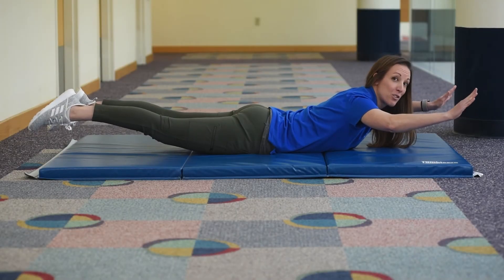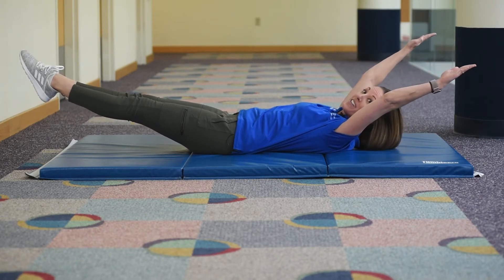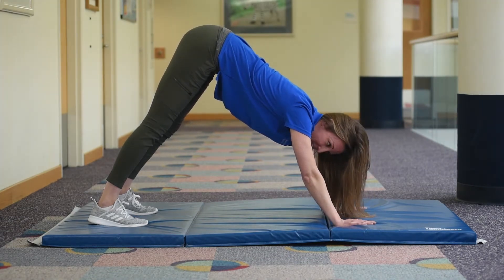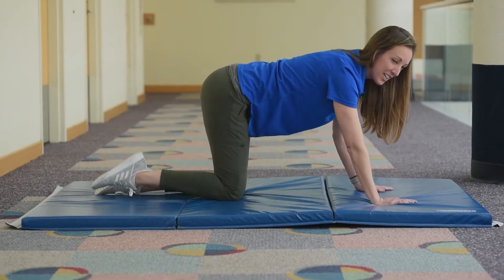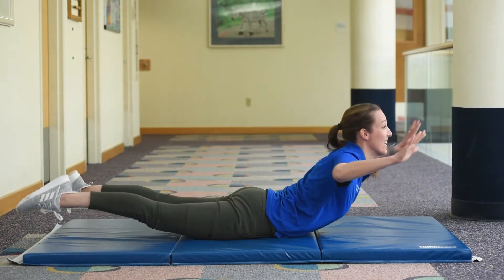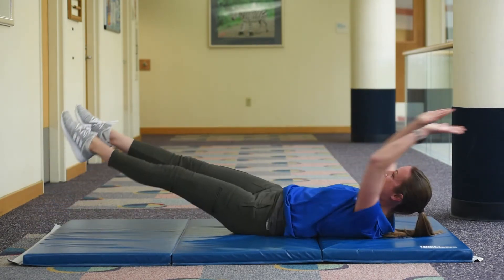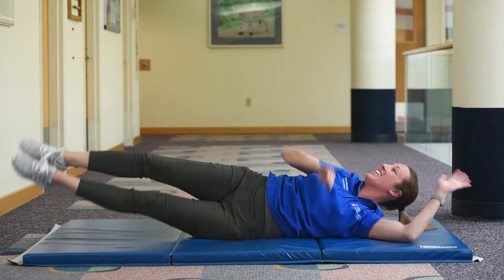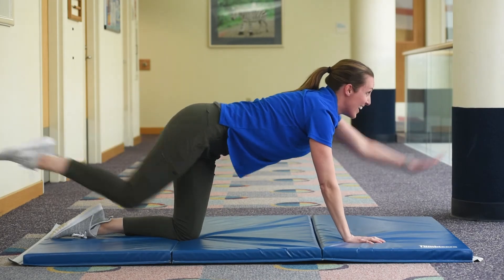Get Moving with Lynn!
Looking for an easy, interactive way to get the whole family moving while at home? Check out this creative game our physical therapist, Lynn, made up with her kids to get their heart rates up. No equipment needed!